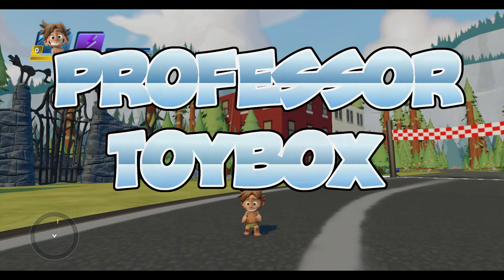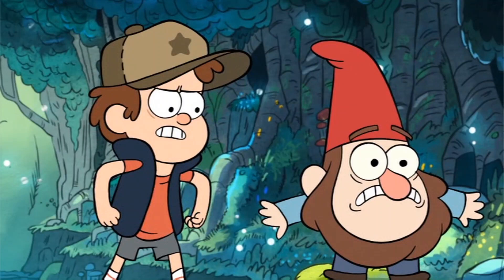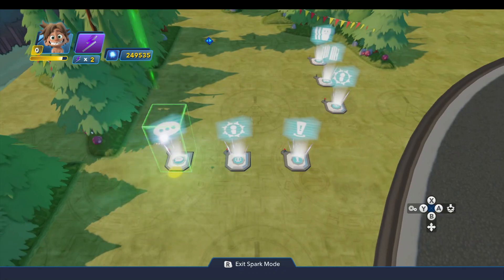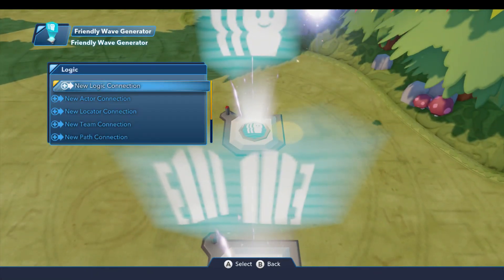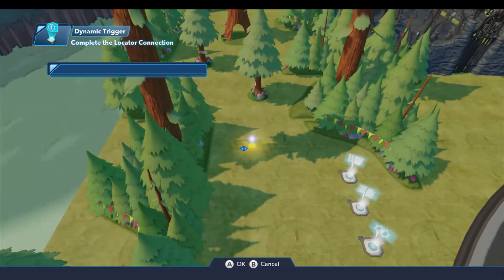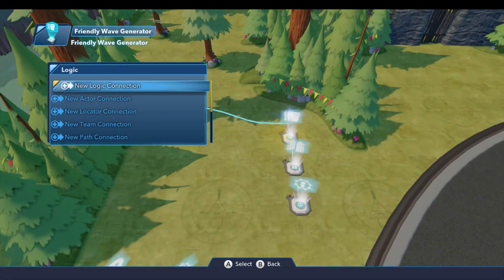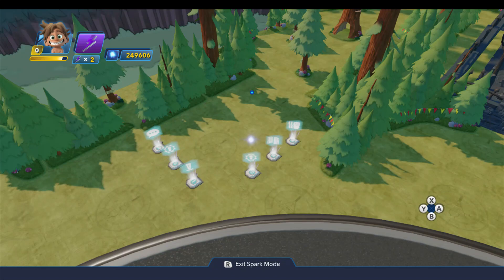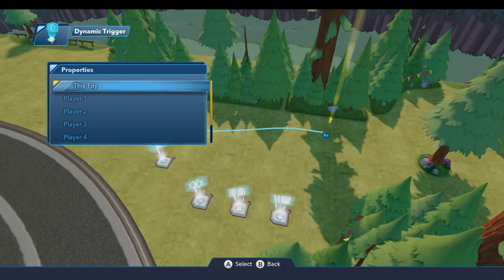Gravity Falls #10 - Tourist Trapped... Again - Disney Infinity 3.0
Today I'll show you how to set up the logic for Stan's mission to rescue Mabel from the gnomes.